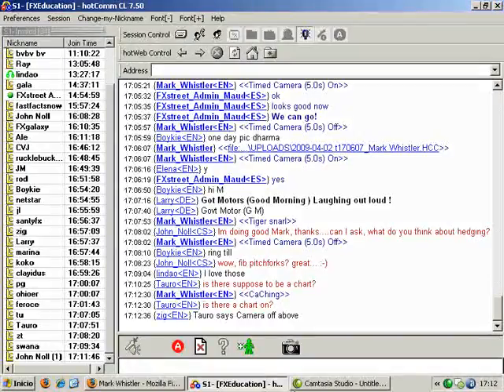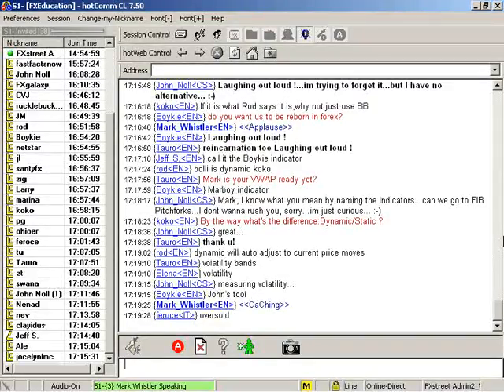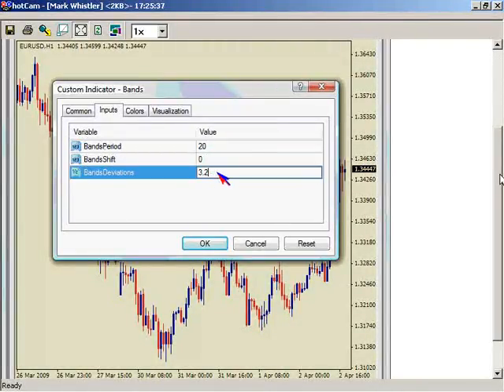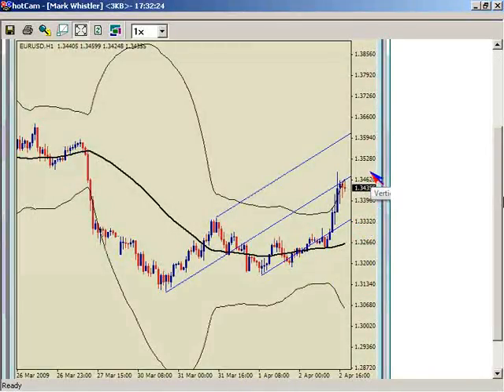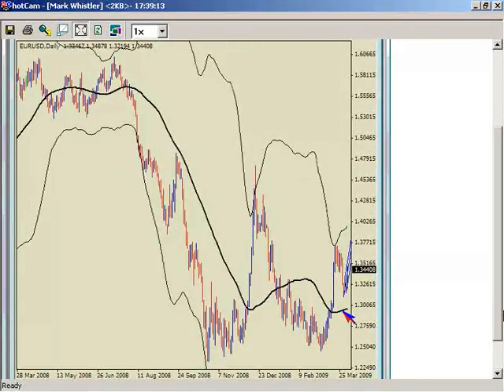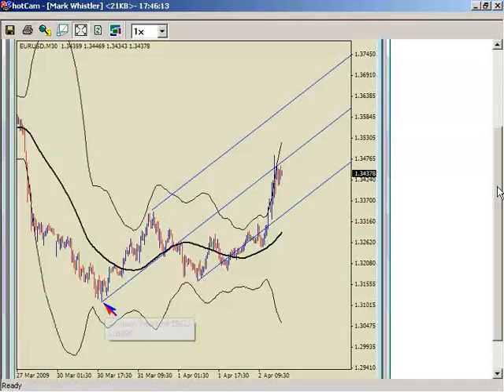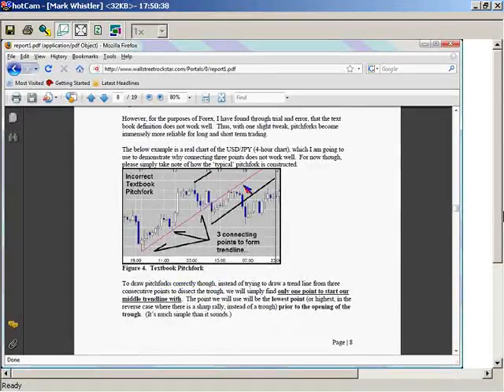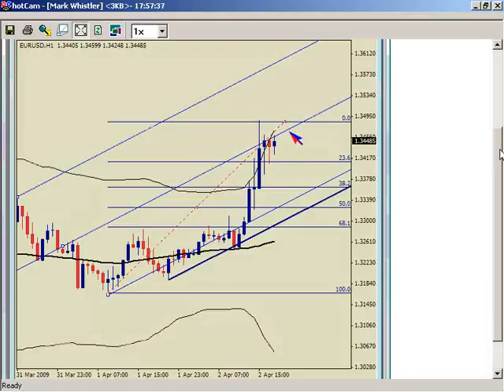Mark Whistler: How to Get Started Trading Forex: Pitchforks with Fibonacci Retracements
Date of issue: 02 April 2009. Speaker: Mark Whistler. Pitchforks with Fibonacci Retracements Due to high demand, Mark will once again cover Fibonacci Pitchforks... Pitchforks, an often overlooked, but powerful trend analysis tool give traders incredible insight when attempting to perceive trends. However, when merged with Fibonacci, the common trend tool becomes an even more robust indicator within Forex markets. Mark will show traders how using a macro to micro approach, traders can drill down within timeframes using Fibonacci Pitchforks, identifying position, swing and intraday trades. Whistler Give Webinar While Trading LIVE in REAL-TIME!